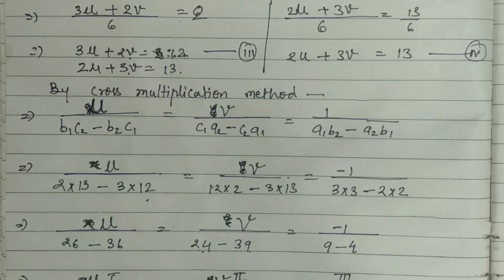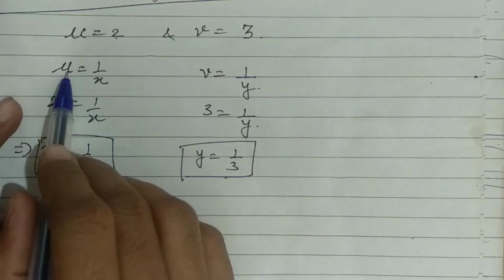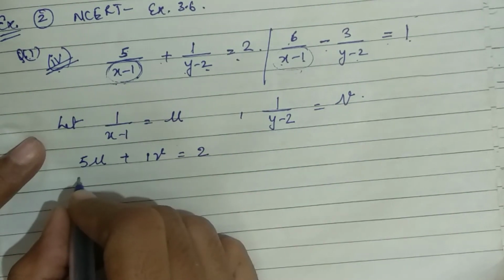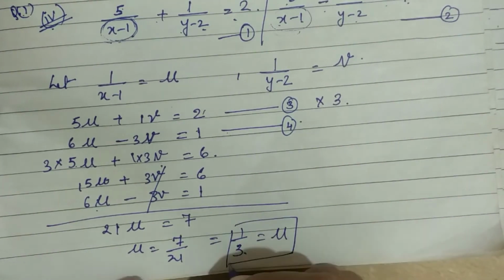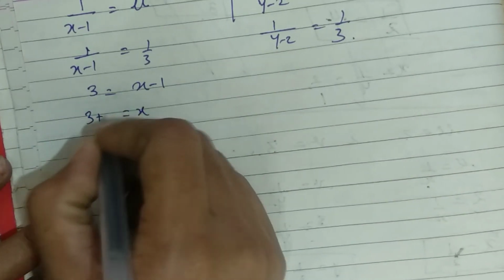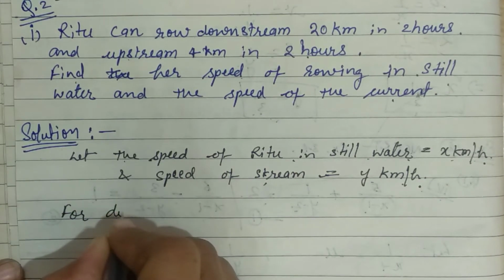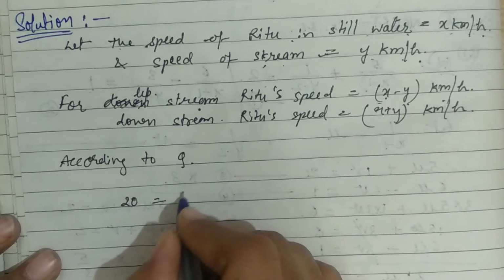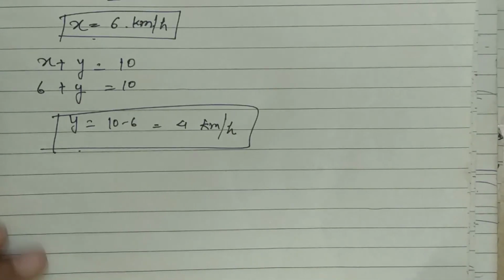Sovle the given set of equations by reducing them into Linear equations# Pair of Linear equations#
Hello student,

In this video we  sovle some questions for the given set of equations by reducing them into Linear equations# Pair of Linear equations#  class X - chapter 3 # Ex-3.6

 I cover all basics of NCERT with some examples which help you to solve NCERT exercise.

You can drop your comment & doubts in drop box or whats app on number given below and also need your suggestion for required topic.

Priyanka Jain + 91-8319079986